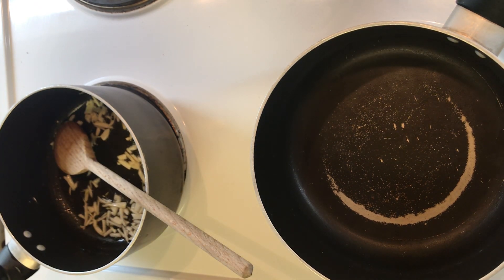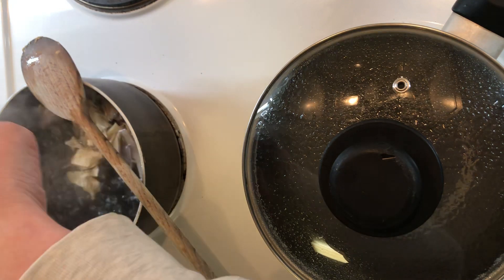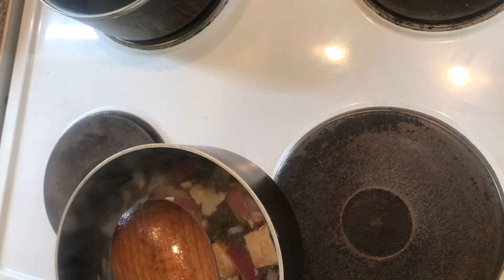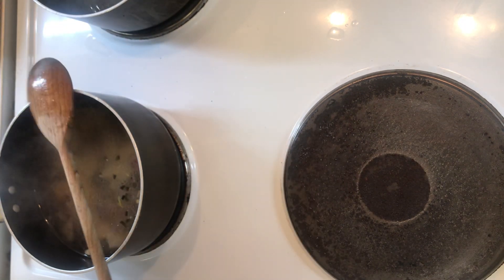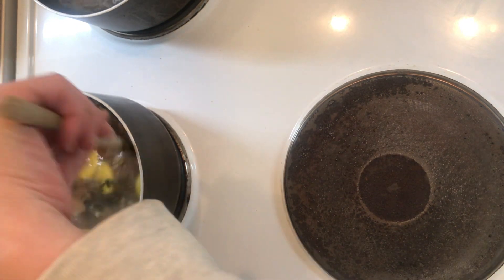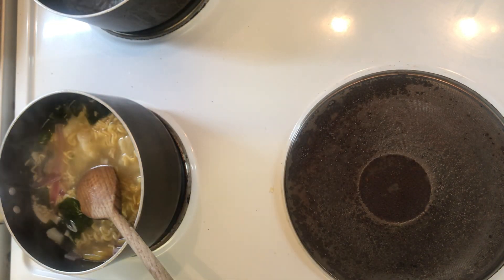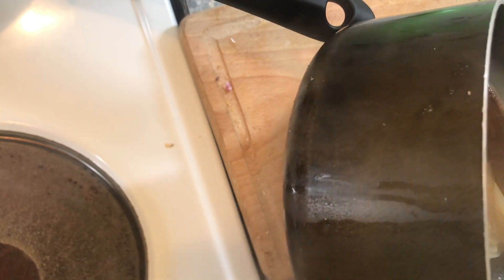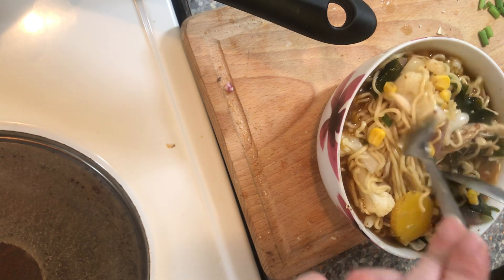Asian inspired fusion noodle and dumpling soup part 2/3